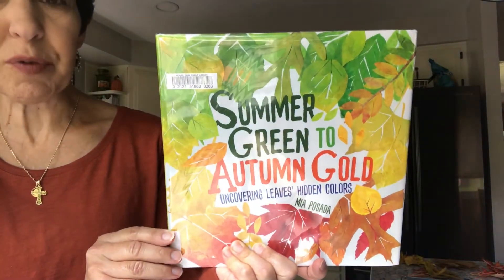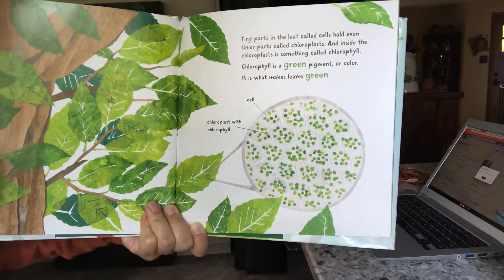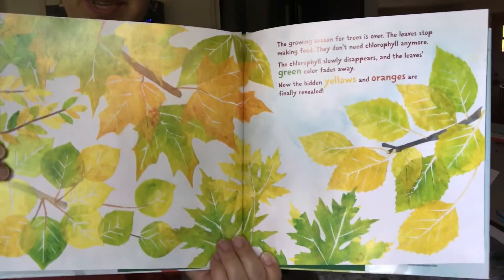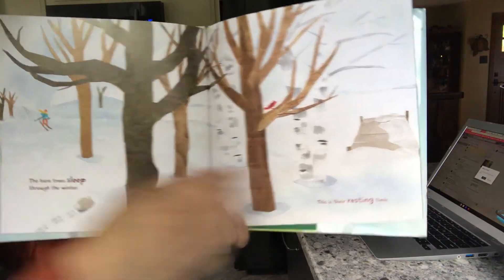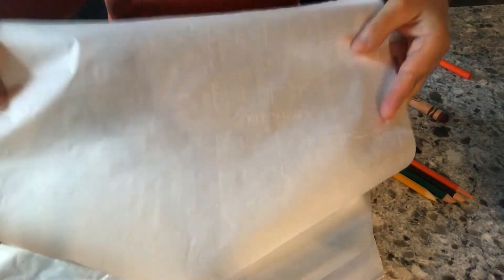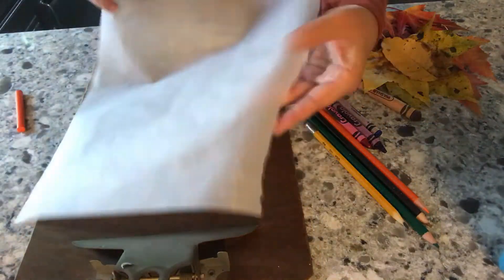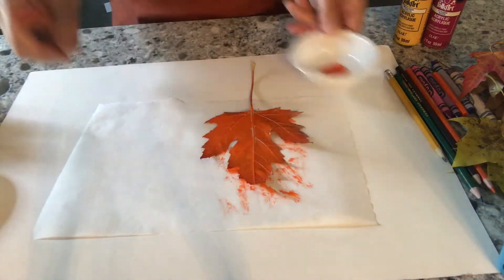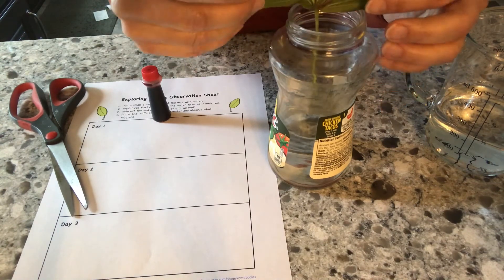Big Science, Little People - October 6, 2020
Tune in on Tuesday, October 6 at 10:30 am as we hold our first Big Science, Little People STEM program for children ages 3-6, but anyone/any age can join in! We will focus on leaves and how they change colors in the fall.
Some things you’ll need:
Experiment 1: leaves in various colors, wax paper, foil, coffee filter, crayons, colored pencils, painter's tape
Experiment 2: leaves, paint, art/construction paper, brush
Experiment 3: clear jar, water, green leaf, food coloring, scissor